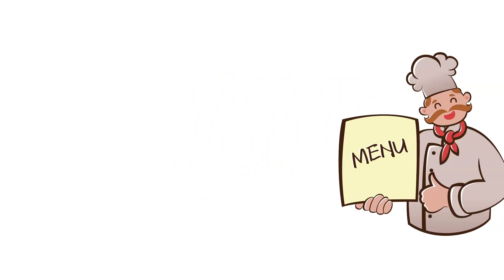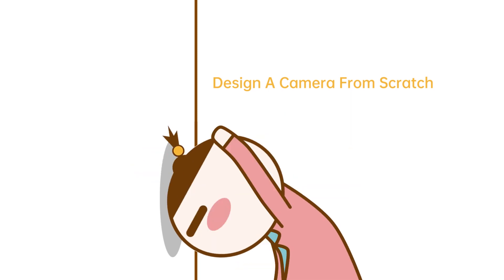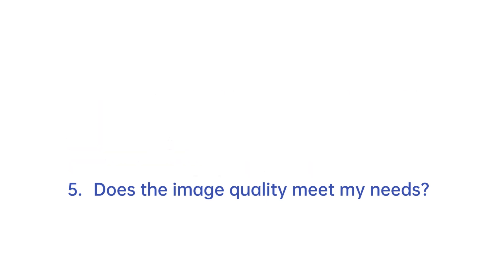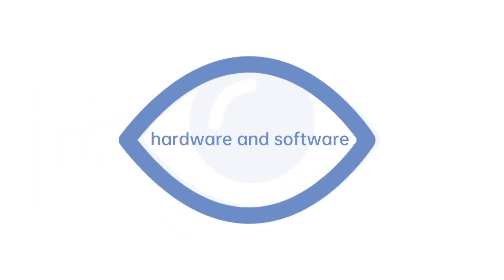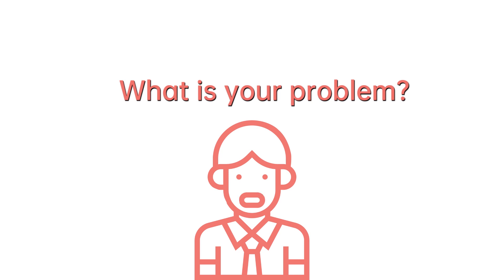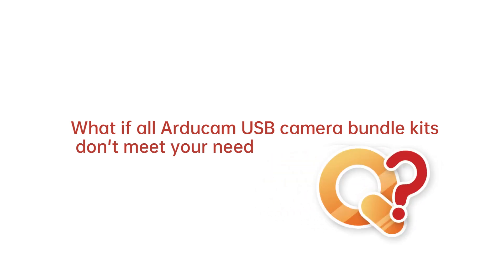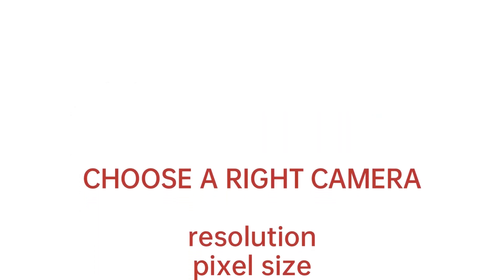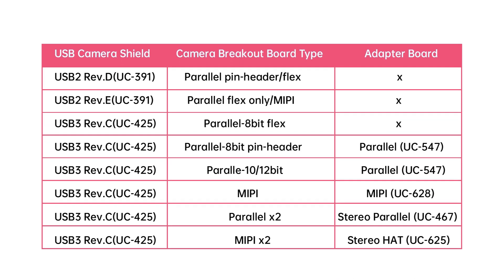How to Build A USB 2/3 Camera Module with Any Image Sensor (0.3MP ~ 21MP)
Mix and match any image sensor with our camera shield to create your own USB 2.0/3.0 camera module and use it on any platform you like!

What does the Arducam USB camera shield do:

Help create custom-made camera modules that can work on any platform and make things easy for people having specific needs for specific cameras.

How to build your own USB camera module in 3 easy steps (we will take care of the rest for you):

Step 1. Choose an Arducam camera shield (USB 2.0 or USB 3.0)

Step 2. Select the camera you want to use

Step 3. Get a camera adapter board

By the way, please don’t get us wrong, we love McDonald’s!